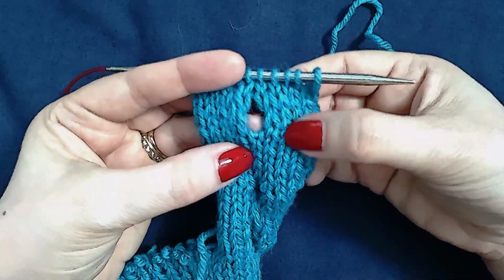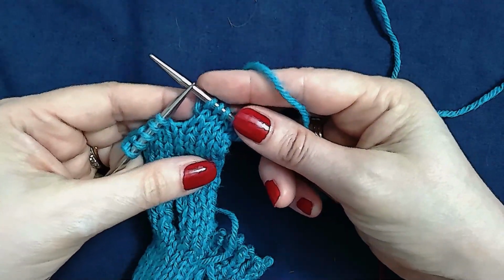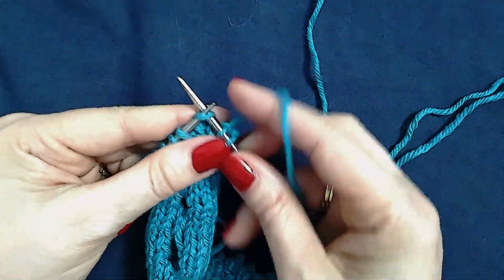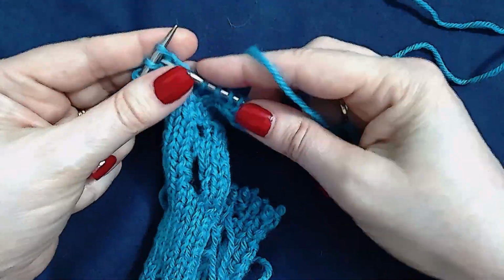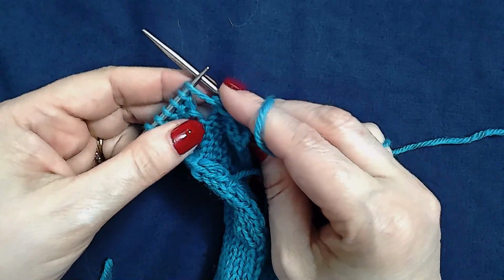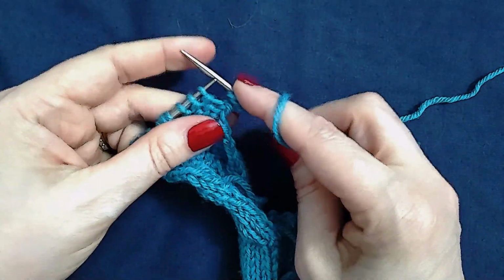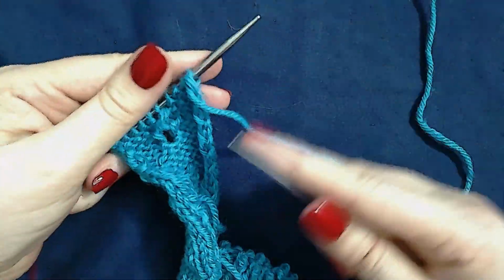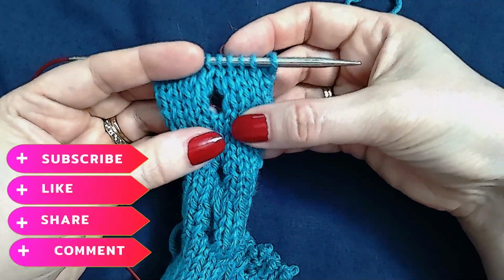HOW TO | Vertical Buttonhole with NO Yarn Break!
How to work a vertical buttonhole in knitting WITHOUT cutting the yarn!!